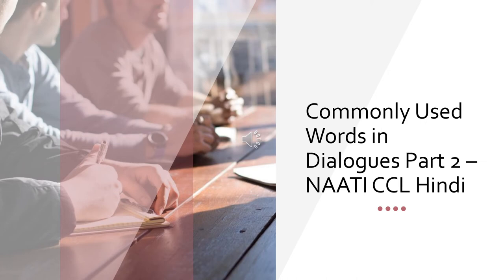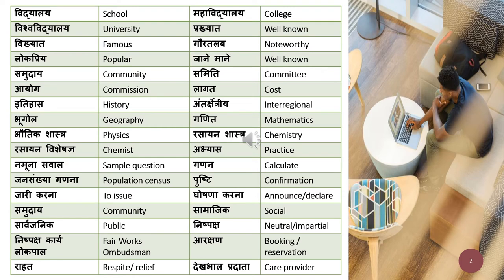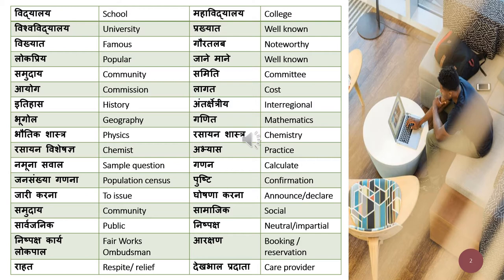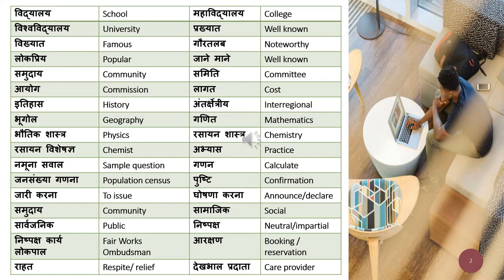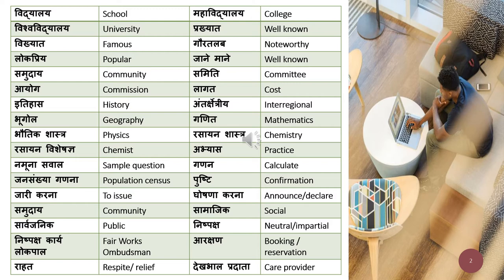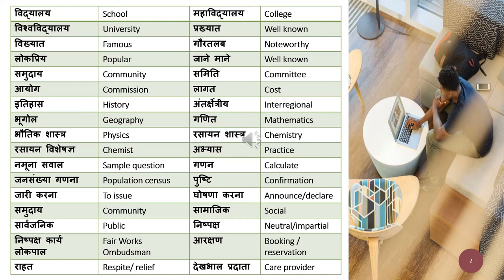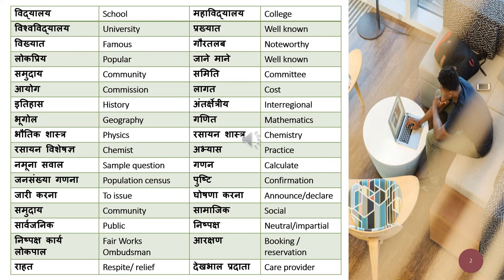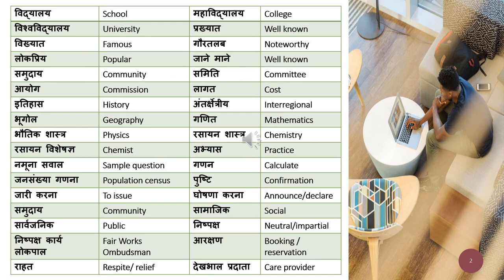NAATI CCL Commonly used words in dialogues - Part 2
NAATI CCL Commonly used words in dialogues - part 2. This vocabulary is from my own list of frequently used words in dialogues.